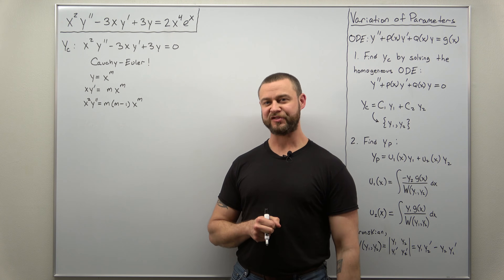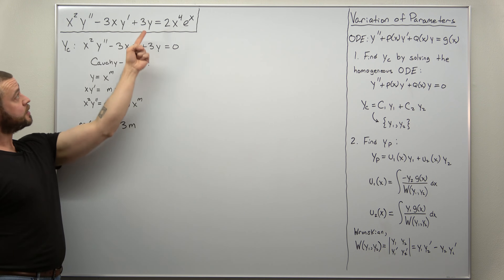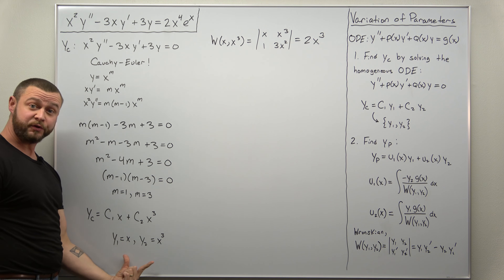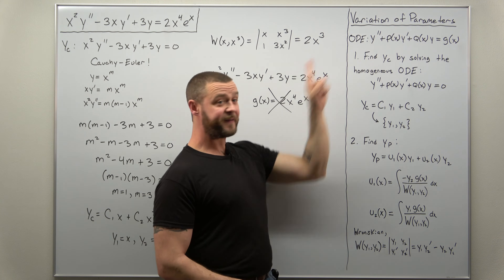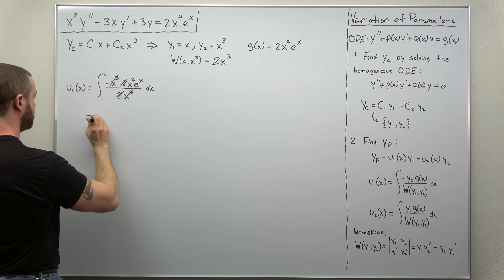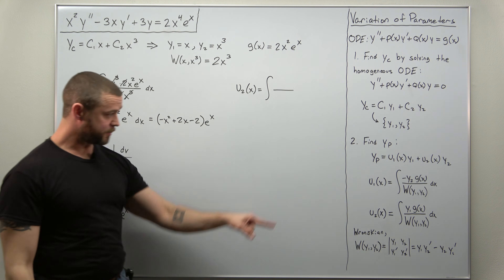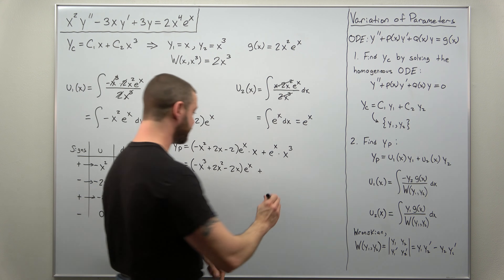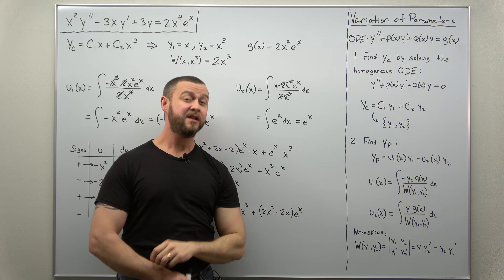Cauchy - Euler Equations and Variation of Parameters Problem 4 (Differential Equations)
This is a good problem involving a Cauchy - Euler equation where we'll use the method of variation of parameters to find a particular solution. Be careful: there's a common error that many students make! We take our time and point out the error. More problems are linked below.